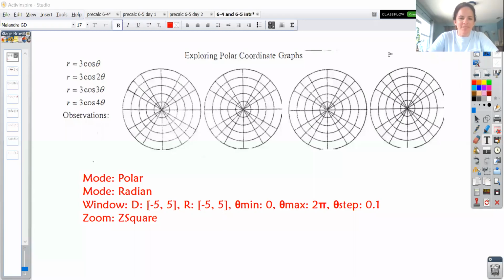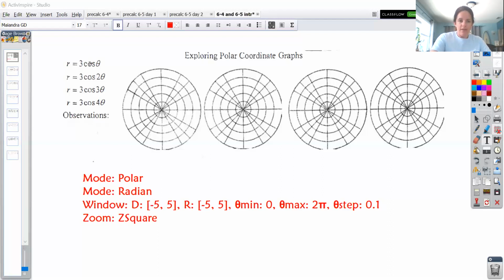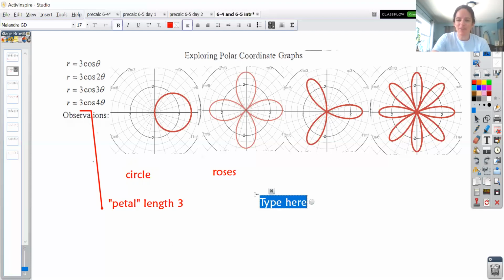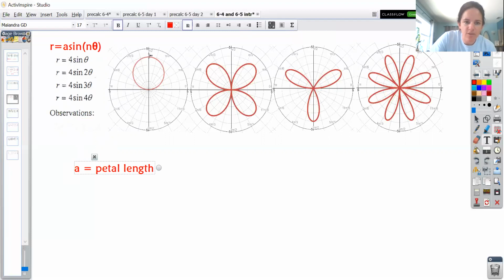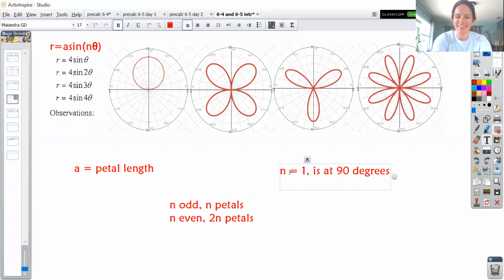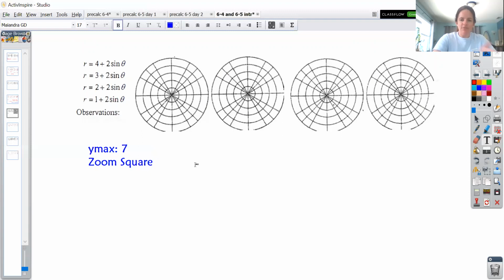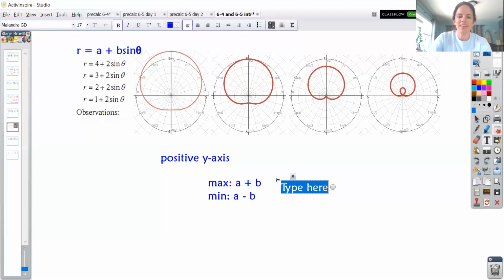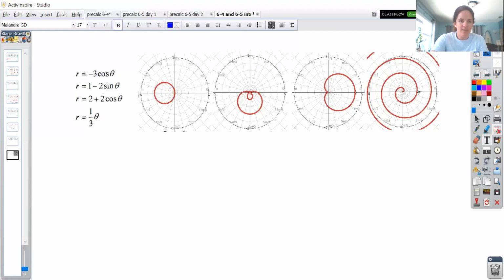Pearson (Common Core) PreCalculus 6.5: Intro to Polar Graphs Exploration